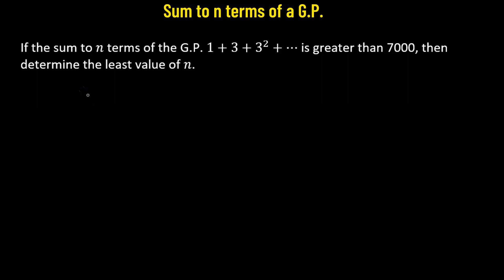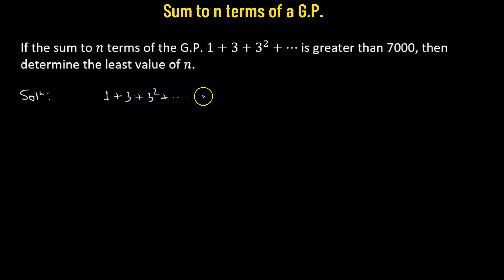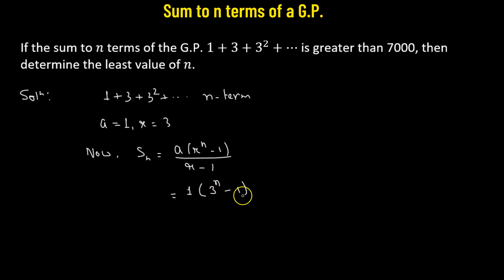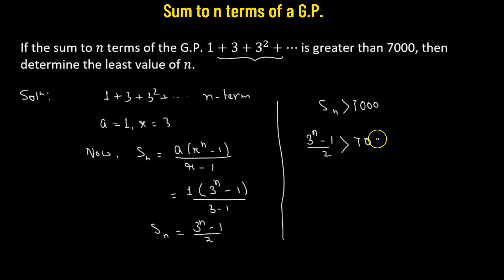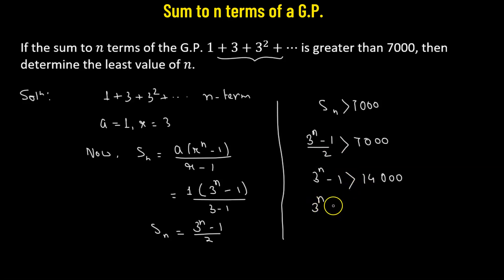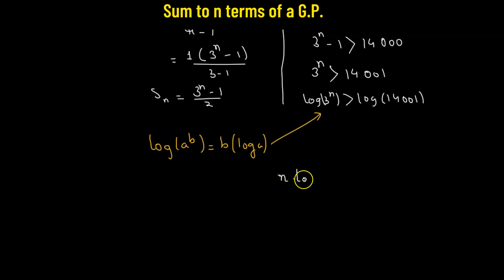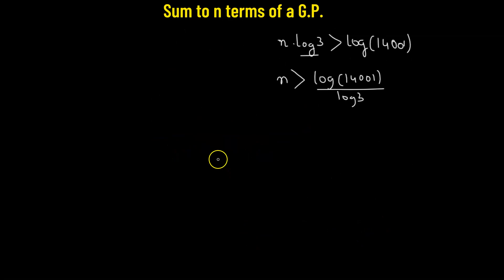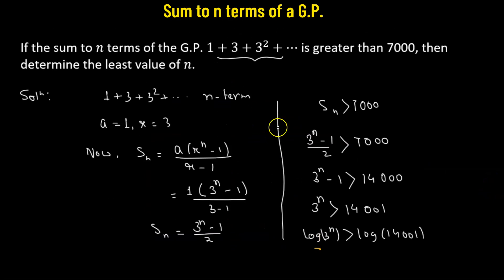3.16 | Sequences and Series | Sum of n Terms in a Geometric Progression